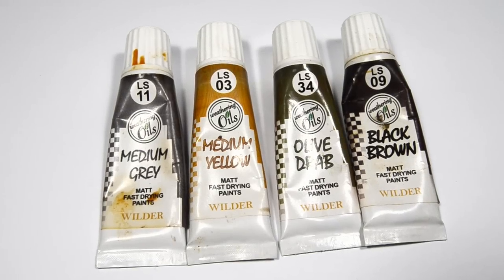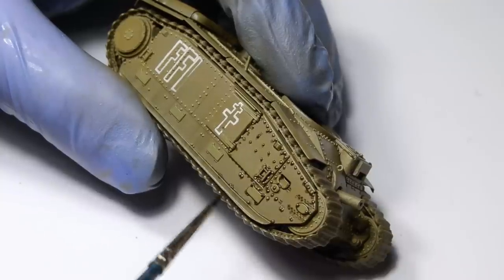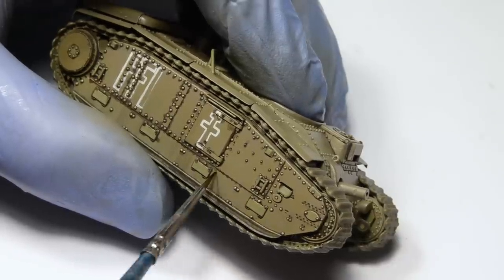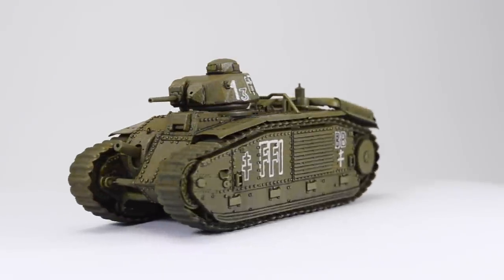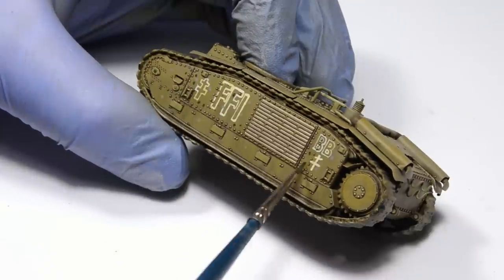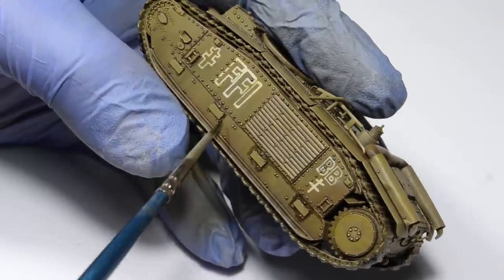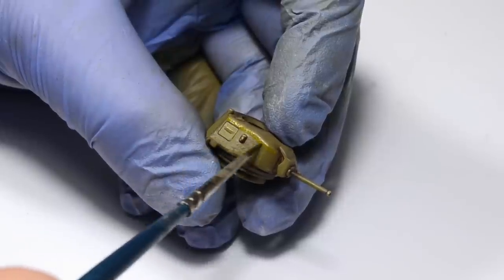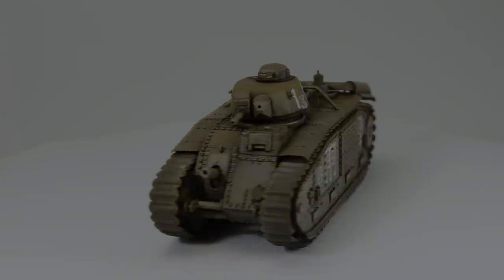Adding Washes & Blending Oil Paints - Char B1 bis (Trumpeter 1/72)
Some models are literally made for applying washes and this Char B1 might be one of the best examples. It has rich surface full of panel lines, bolts and rivets, and a simple dark wash can drastically change how this model looks. A few carefully blended oil paints and fake shadows are just the icing on the cake.